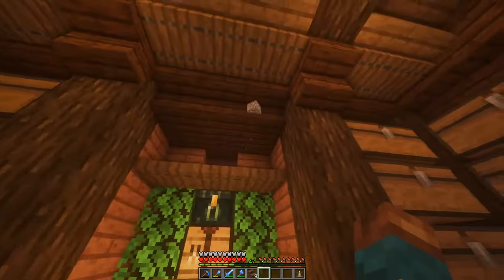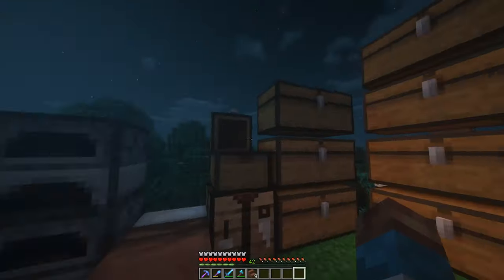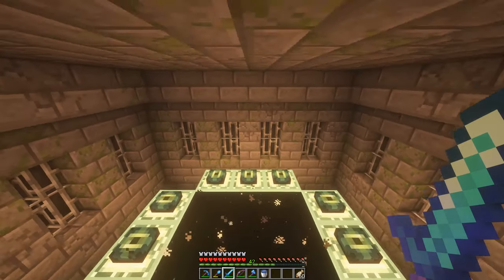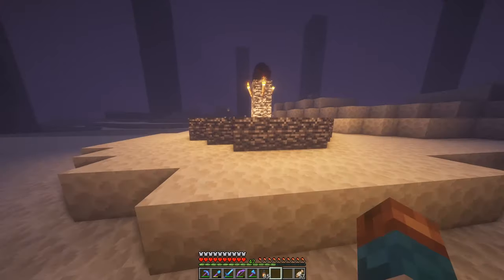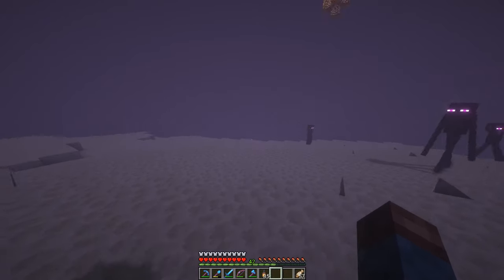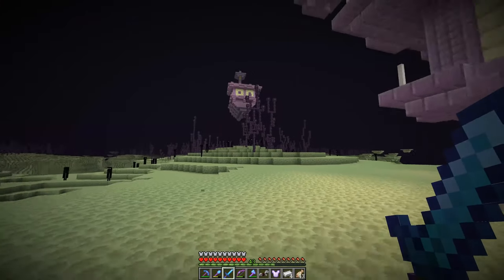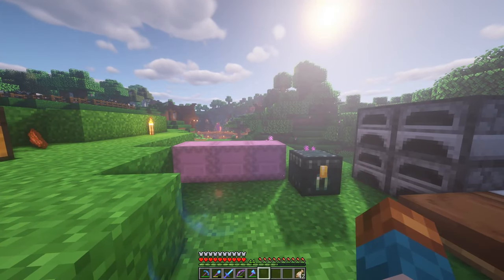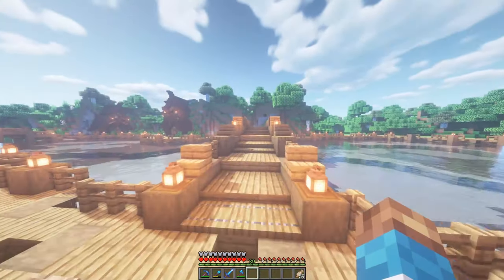[Minecraft] Kingdom of Dash | Episode 5 | Storage Interior + The End!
If you enjoyed this video then make sure to share and if you wanna see more let me know by leaving a like!

Music
Intro: City of Dreams
Outro: Catmosphere - Candy-Coloured Sky: youtu.be/AZjYZ8Kjgs8

This video does not profit in any way from copyright materials found in the video. I do not claim to own these copyright materials. You can find the links to any copyrighted material used in my video above.